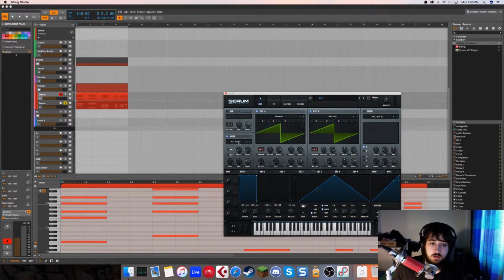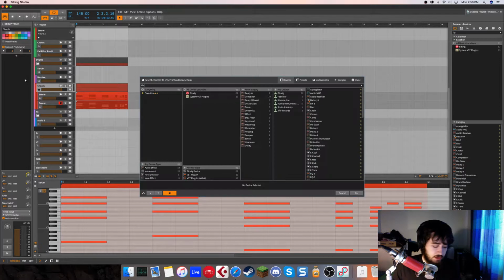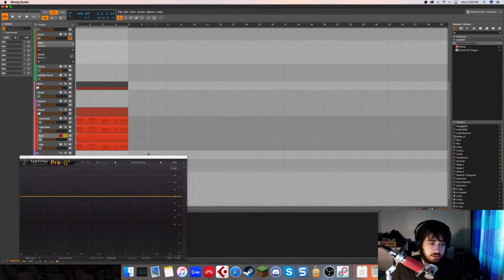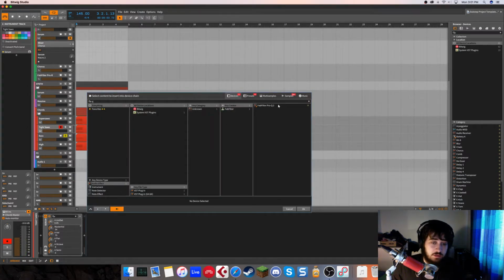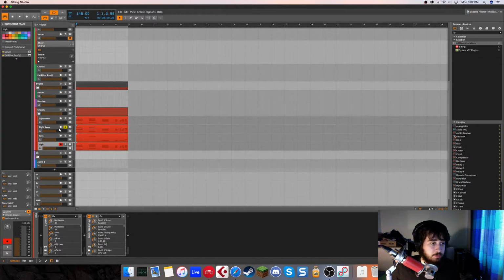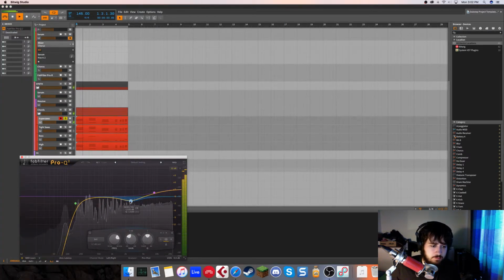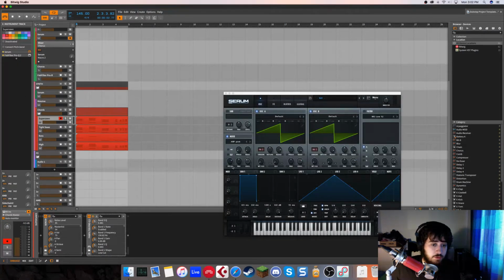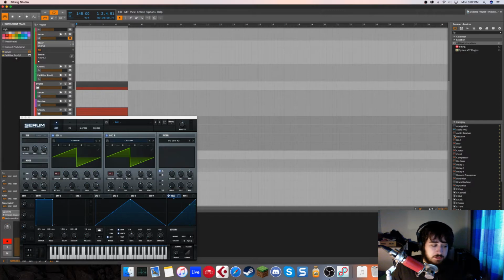Ieolia's Dubstep Masterclass Series - Part 3 - Melodic Dubstep Chords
Hello, this series is design to give you dubstep lessons from my experiences and production. It will be done mainly in Bitwig but you will probably see ableton from time to time.

There will be plenty of information that will be new or made more clear to many people. If you do not learn anything new, I suggest you get off of youtube and go practice making dubstep with the knowledge you have